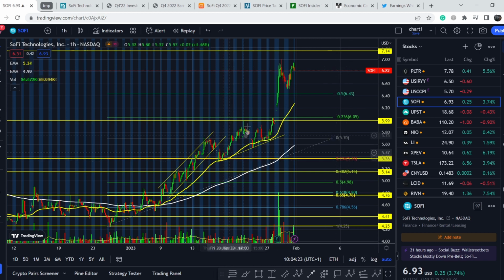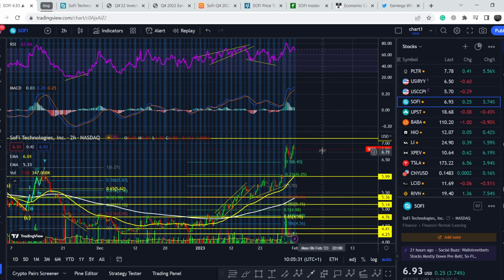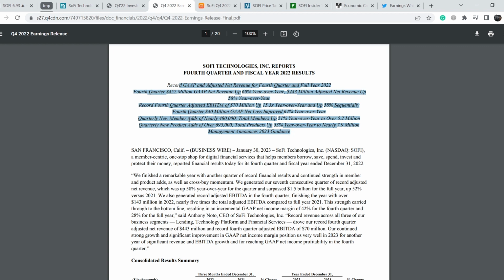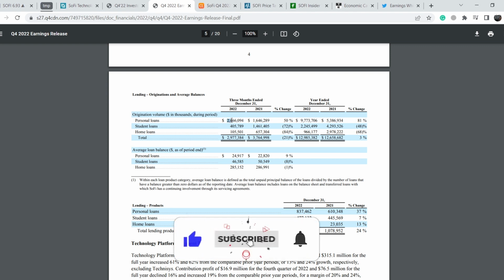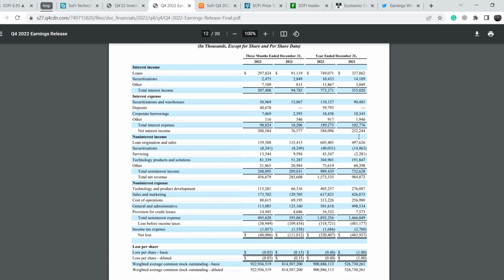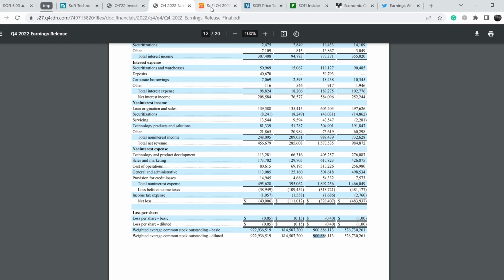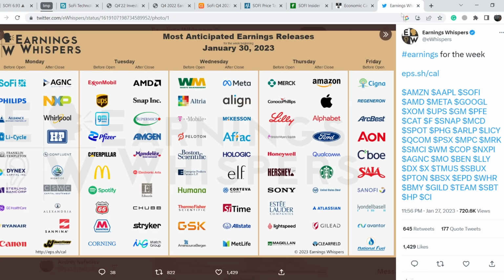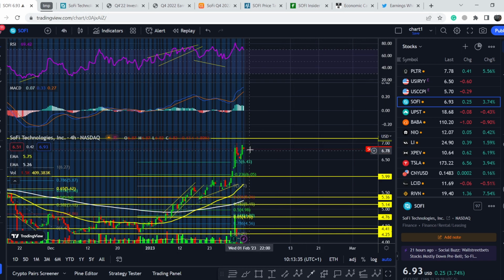SOFI Stock PRICE PREDICTION!!! RECAP of RECENT CATALYST! Key Support Levels Revealed!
Timecodes:
0:00 Intro
0:11 Fundamental Analysis
7:48 Technical Analysis